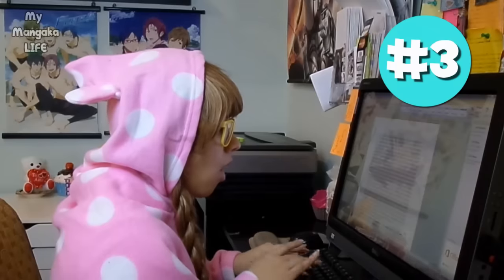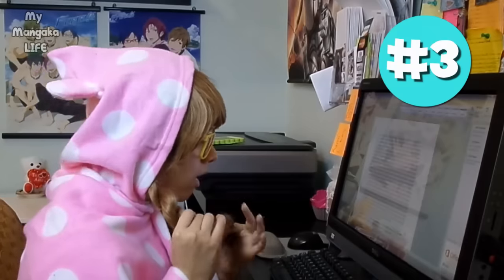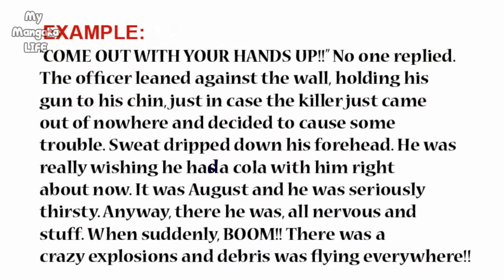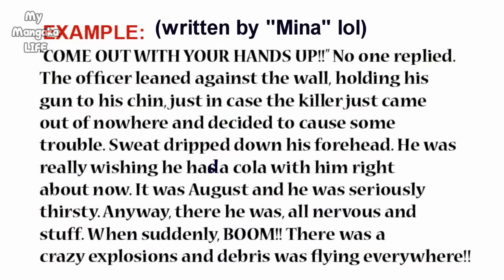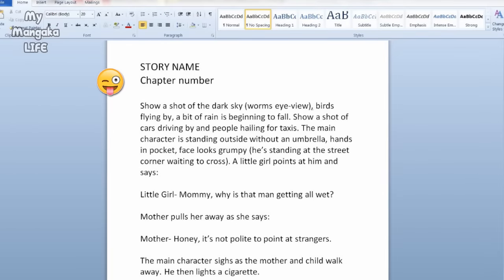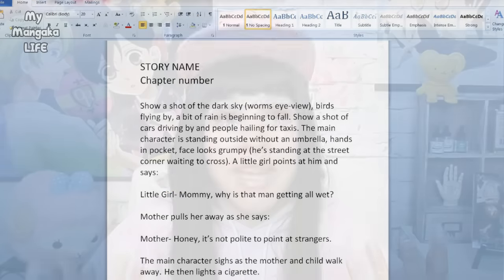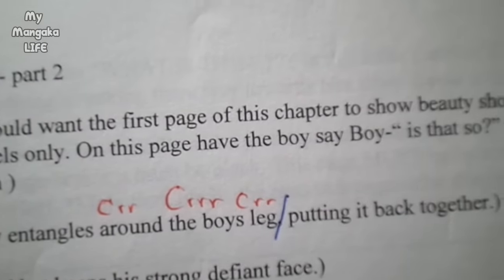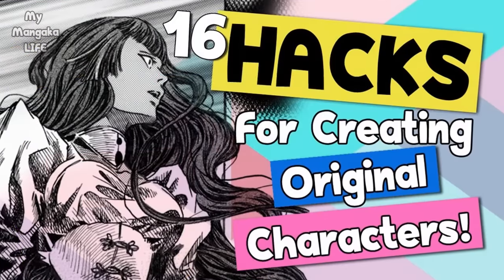Making Comics ▼ Writing Scripts & Chapters (EVERYTHING You Need To Know!)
Today's video  I'll be teaching you guys everything you need to know about writing scripts and planning out chapters for you mangas and comics! We'll be covering:

▪ What should a script look like?
▪ How many pages long should a script be?
▪ How many pages of a script equals one chapter of a manga / comic?
▪ How  many chapters should you draw per volume?
▪ How do you know when to end a chapter / script?
▪ What is the best way to leave your readers wanting more?
▪  How many chapters / scripts should you write before starting your  manga / comic?

...AND MORE!!

❤"SACRED"- volumes 1 - 4, ART BOOKS, PRINTS, & MORE!❤
                           by Lizbeth R. Jimenez

▼R E A D▼ MY  MANGA▼ F R E E▼

❤My Lifestyle/Fashion Channel!❤

❤My Fiancé's Channel!❤

/UC_B1LXIEk5_FUJPIbpICVHQ

(art/me)
MikaLeeks